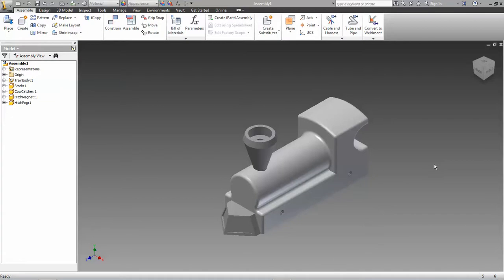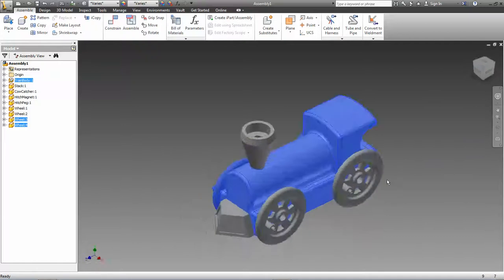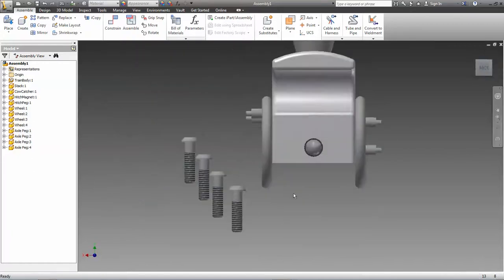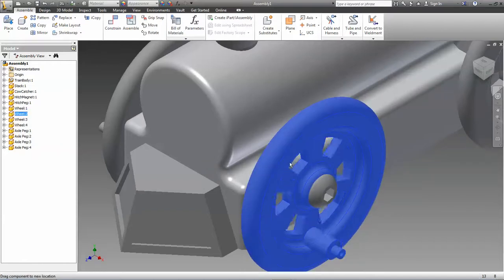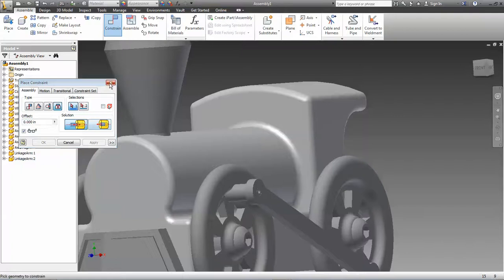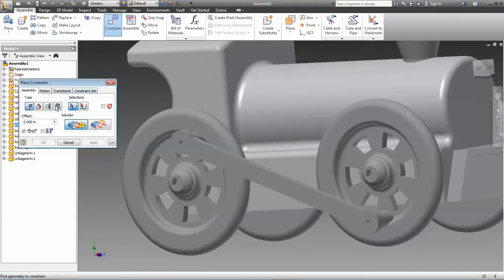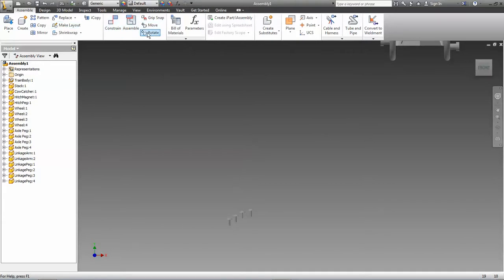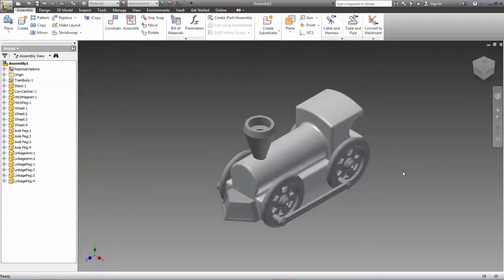Train Assembly Part 2